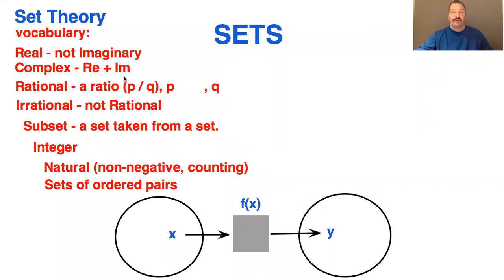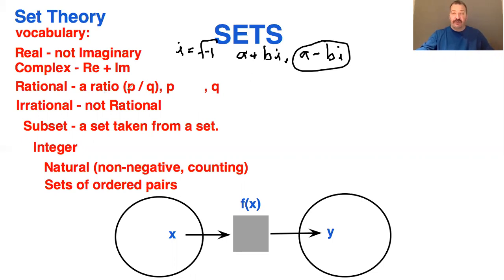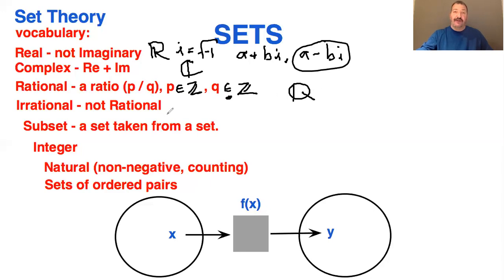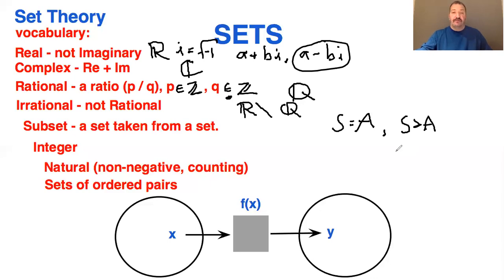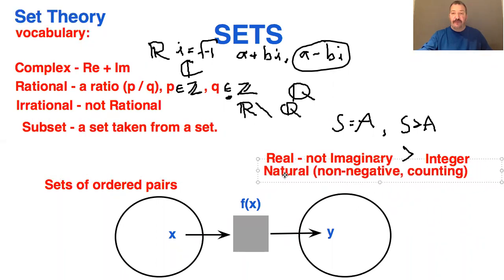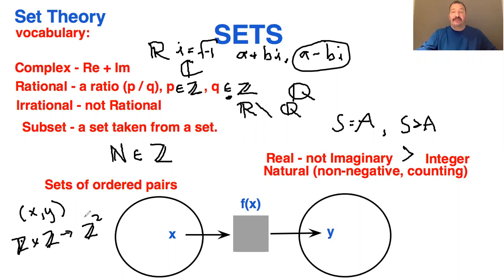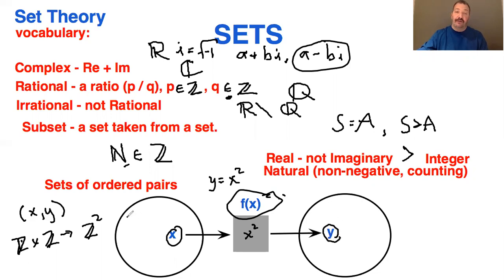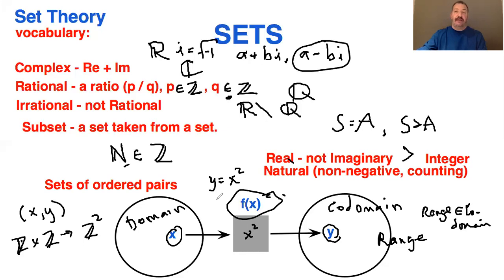Set Theory 1.1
Examples of Sets. Real numbers, Integers, etc.
Function, Domain, Codomain.